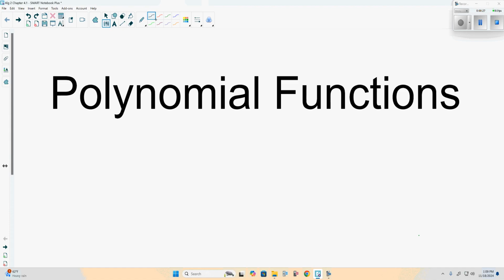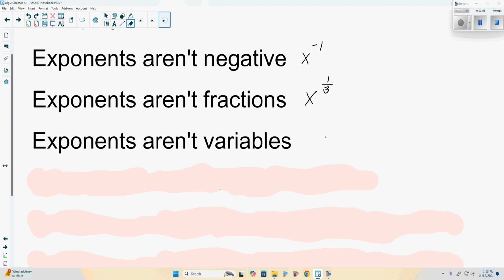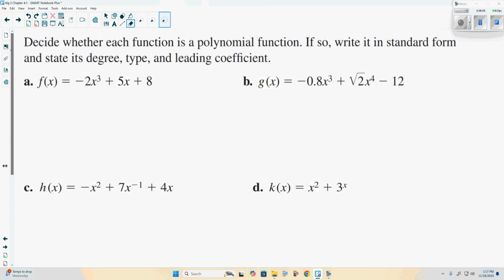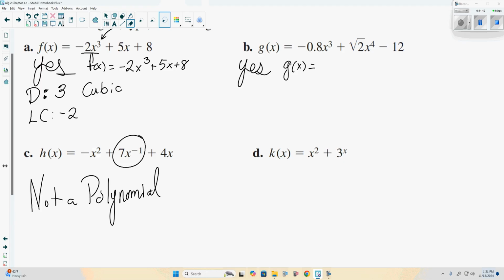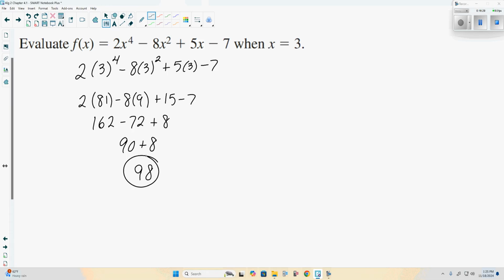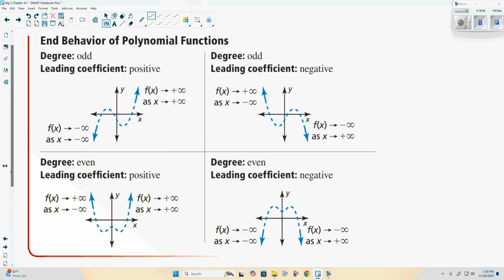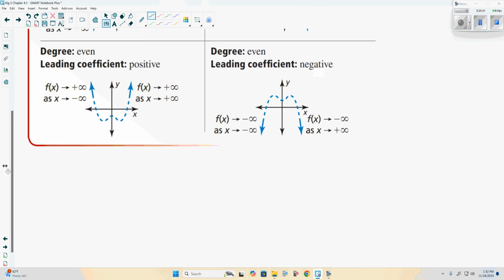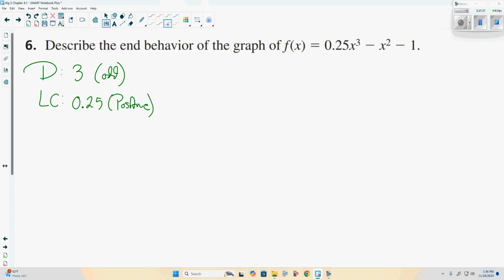Algebra 2 Chapter 4.1